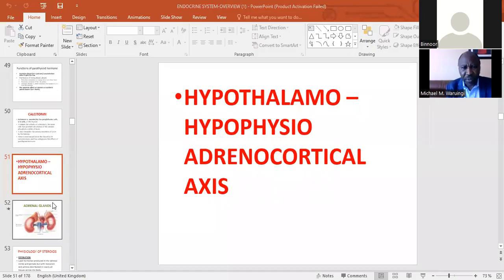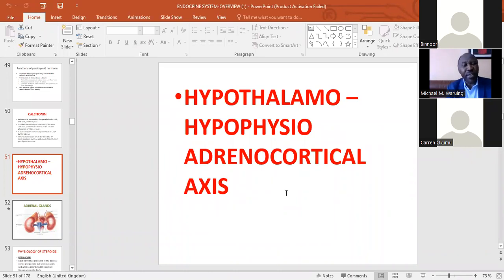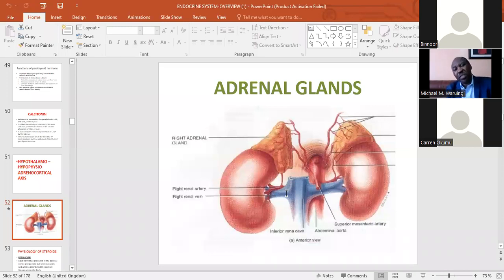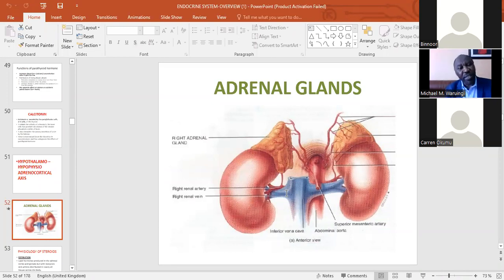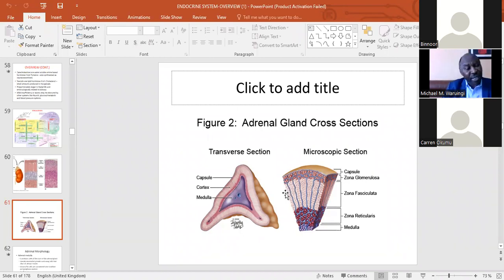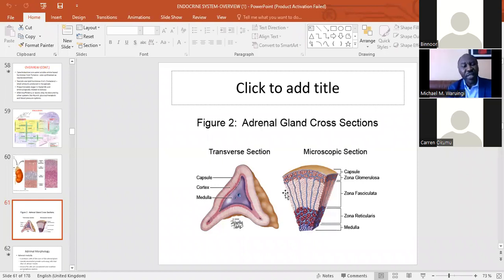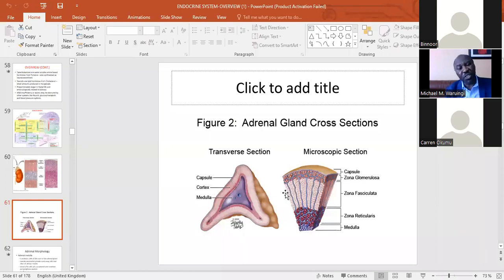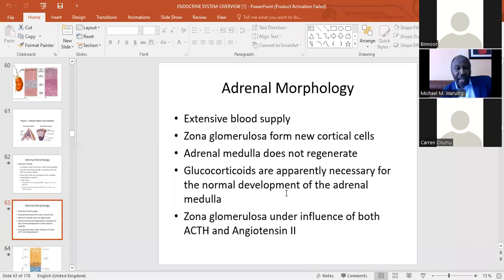Overview of endocrinology part 5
hypothalamohypophysioadrenocortical axis
adrenal glands